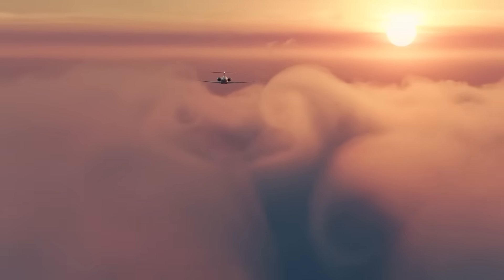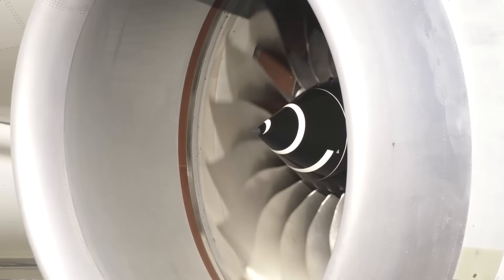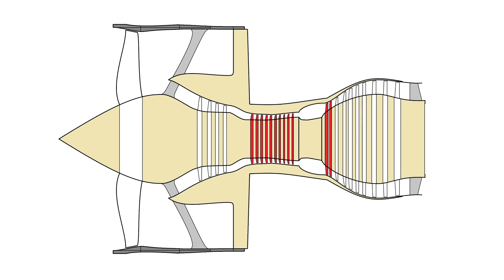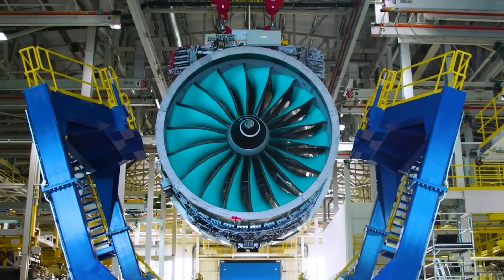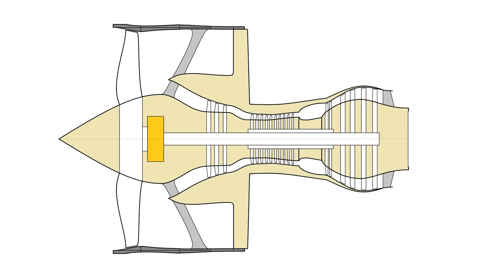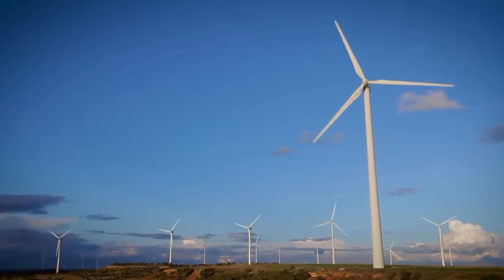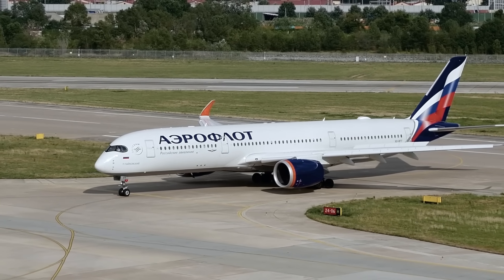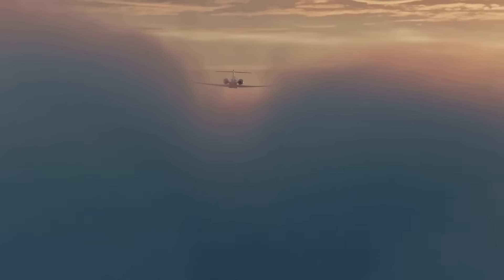ULTRAFAN - The future of jet engines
In this video we will get acquainted with one of the most ambitious projects of modern aircraft engine building.

The Rolls-Royce Ultrafan is a project to create a family of new-generation aircraft engines, initiated by the British Rolls-Royce company in the mid-2010s. The project is based on the currently implemented Advance3 program, which involves upgrading the current Rolls-Royce Trent family with the introduction of a number of new solutions: 3D printing of parts, ceramic matrix composites and lean burn combustion. The Ultrafan, being a continuation of the Advance3 program, involves further development of technologies: the introduction of a gearbox, the creation of a new composite fan, as well as the redesign of the engine layout to bring it to an optimal level. If implemented, the Rolls-Royce Ultrafan will become the basis for a whole family of new engines that will be able to replace most of the modern line of power plants for airliners of various types: from small medium-range models to the largest long-range ones.

00:00 – Meet the Ultrafan
00:33 – The Trent and its problems
03:23 – The Advance project
06:27 – The Ultrafan
12:16 – Engine performance
13:24 – The future